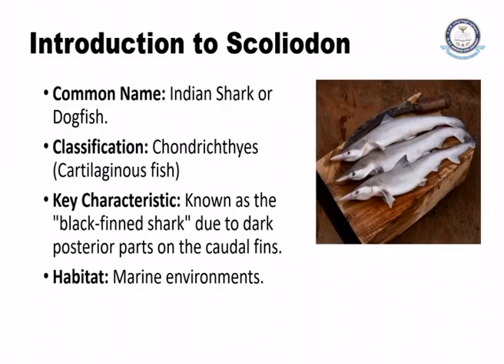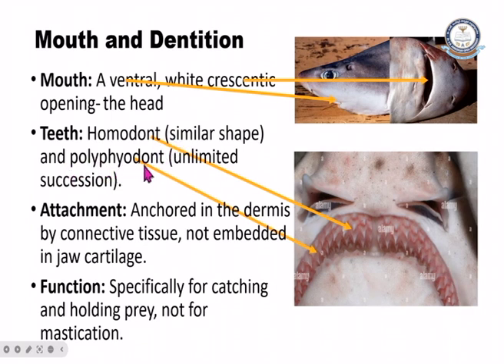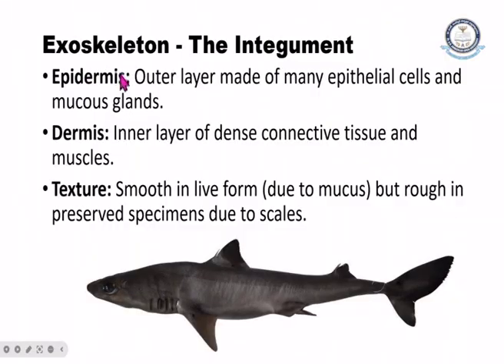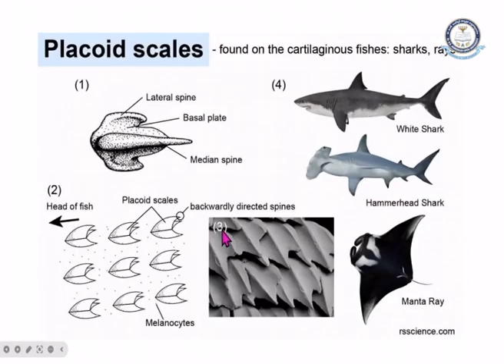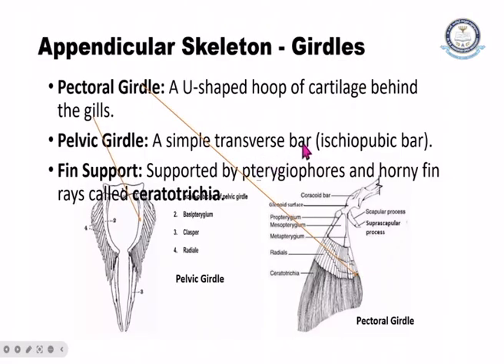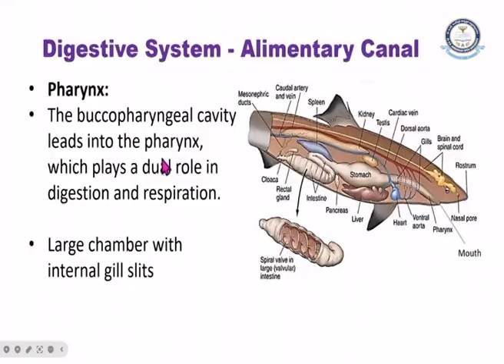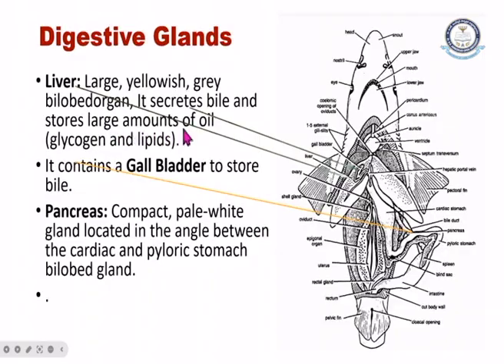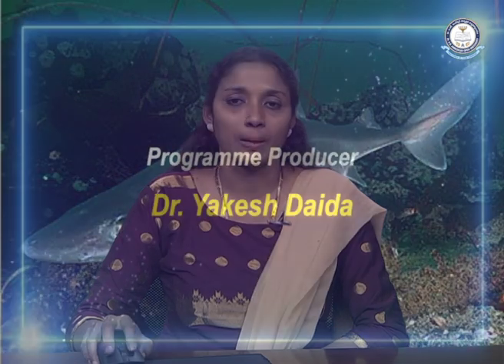BRAOU : UG Zoology, 1st year 2nd semester : Scoliodon Digestive System